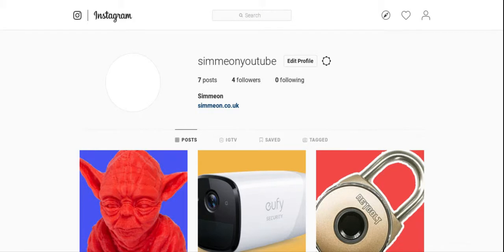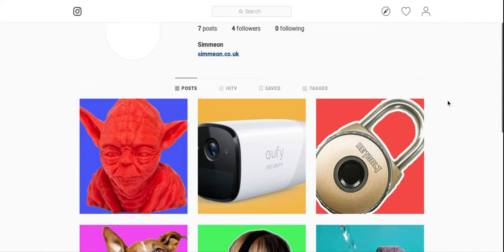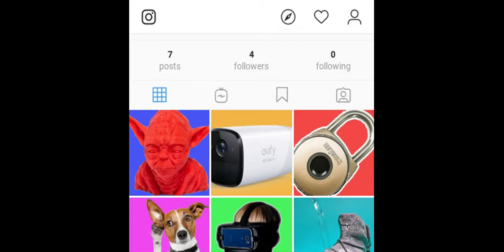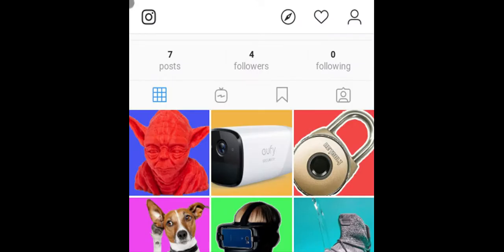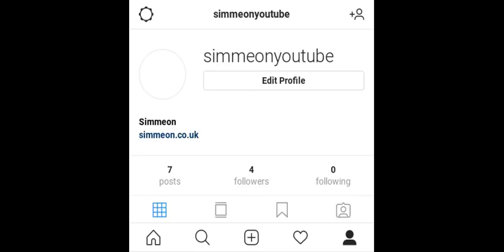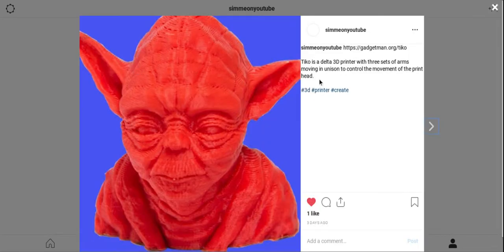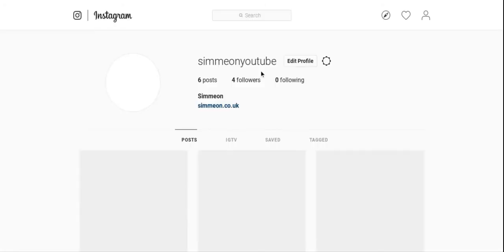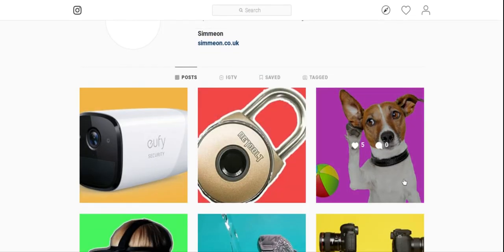How To Delete Instagram Photos Fast On Computer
You will learn how to delete instagram photos on computer.

- how to delete instagram photos on chromebook
- how to delete instagram post fast
- how to delete photos from instagram gallery